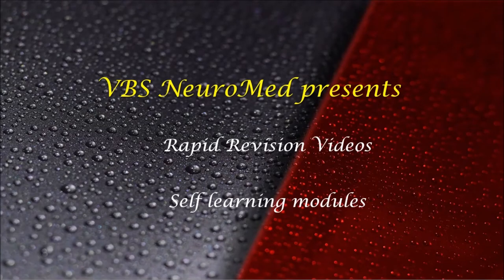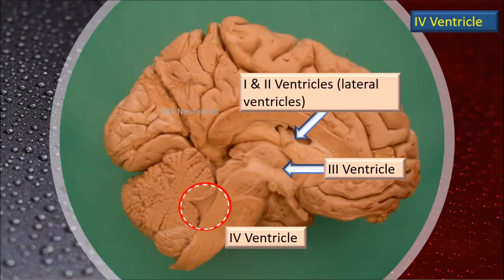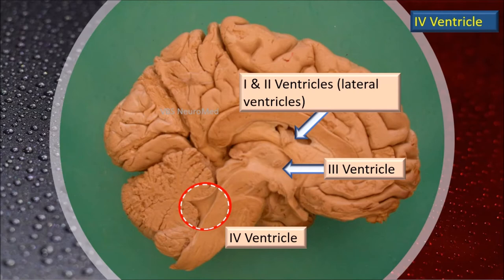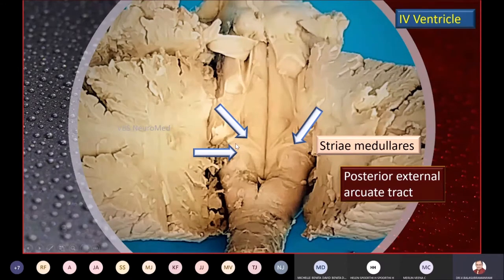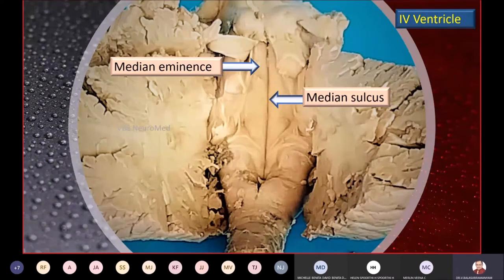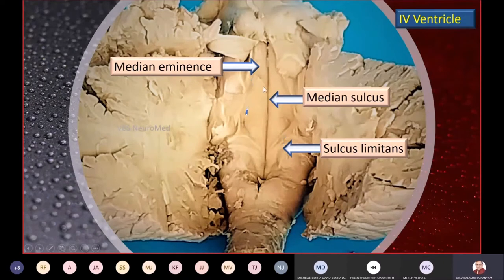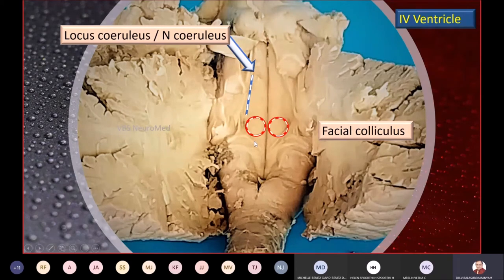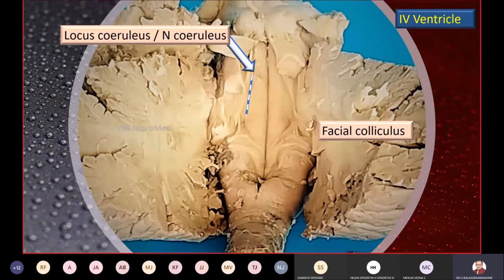The 4th Ventricle - Rapid Revision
Quick tour of the floor of the 4th ventricle of the brain..

Ideal for a topic revision.

Useful for students of medical, dental, nursing, physiotherapy and allied health courses all over the world